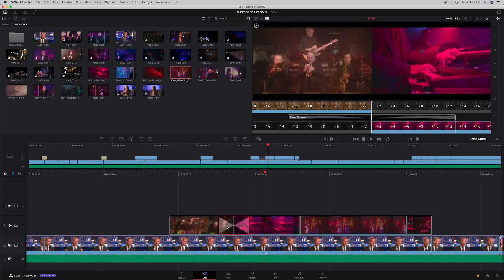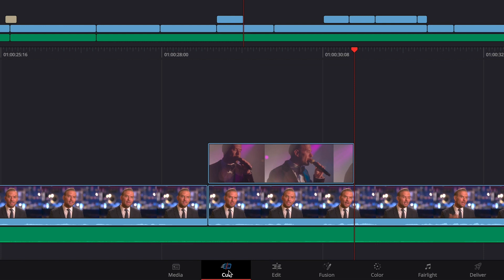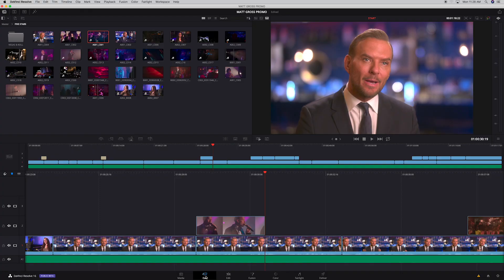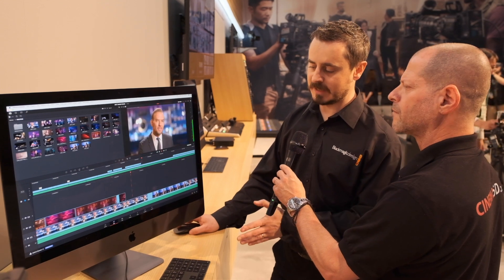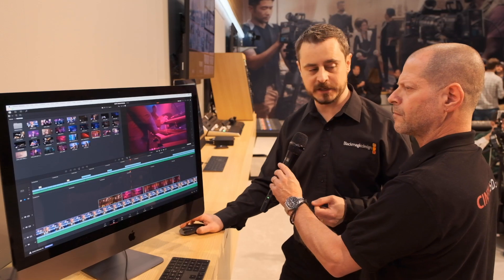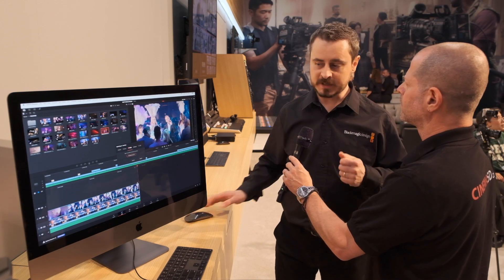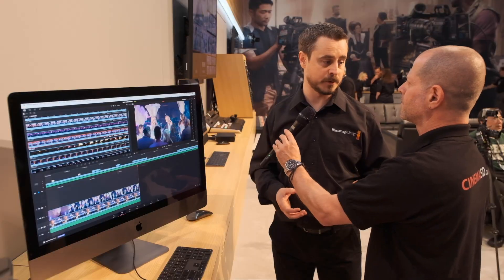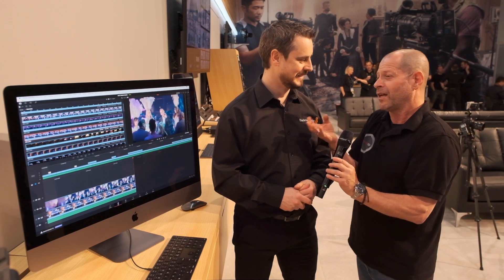ブラックマジックデザイン DaVinci Resolve16の新機能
BlackmagicはDaVinci Resolve 16を発表し、多くの新機能とバグ修正を行なった。この新しいバージョンは、新しいカットページ、大幅なFusionの改善、新しいカラーツール、そしてこれまで以上に優れたFairlightオーディオエディタを備えている。

Win $5000 worth of camera accessories!!